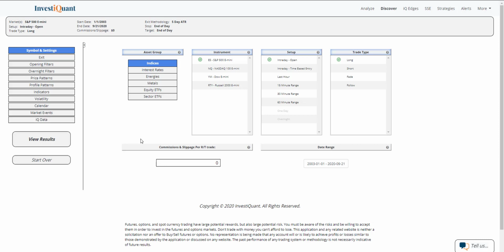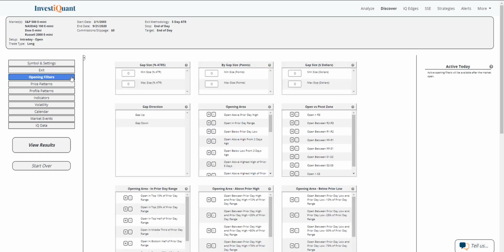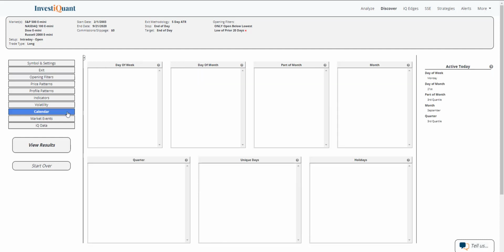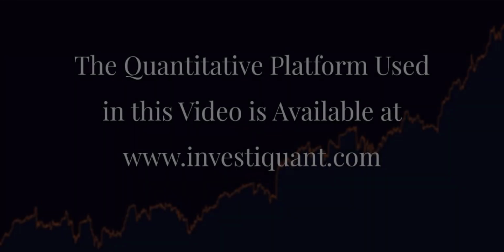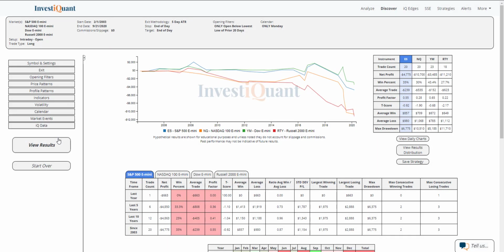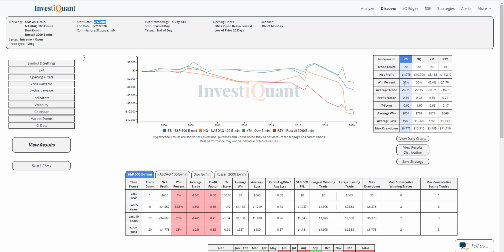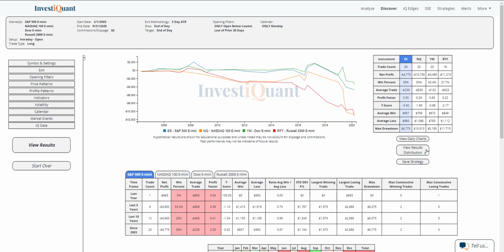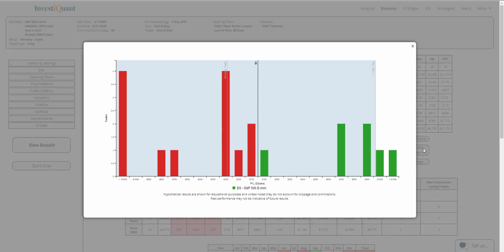The markets are seeing selling pressure into the open as we start a new week...